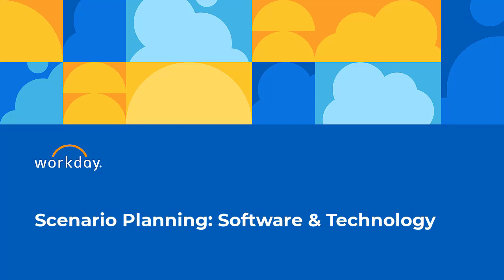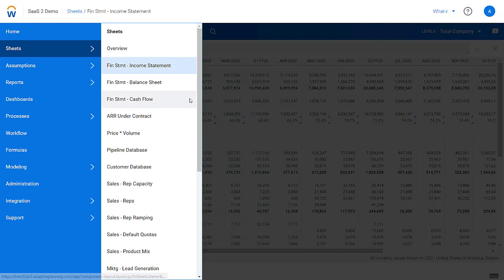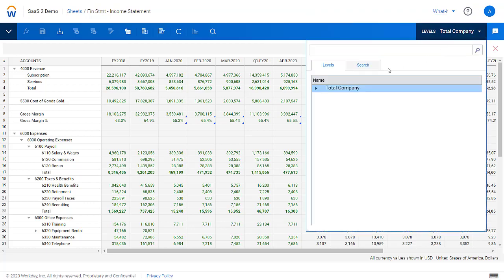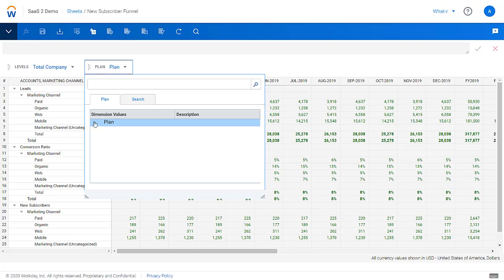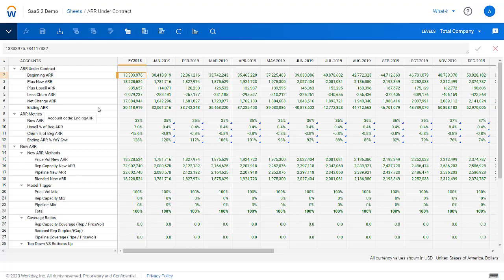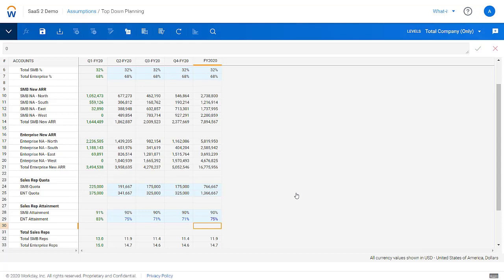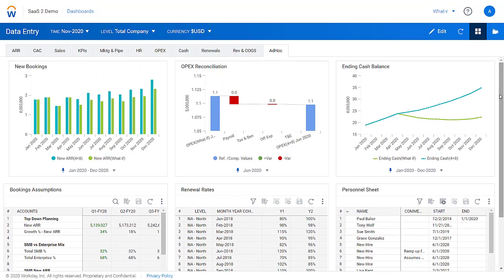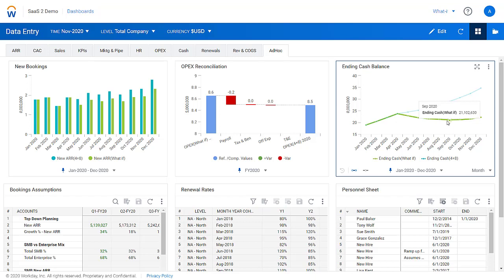Workday Adaptive Planning Industry Applications | Technology: Scenario Planning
Explore the transformative capabilities of Workday Adaptive Planning in the context of scenario planning for the technology industry. Witness firsthand how this powerful tool enables dynamic forecasting and strategic decision-making in an ever-evolving landscape.